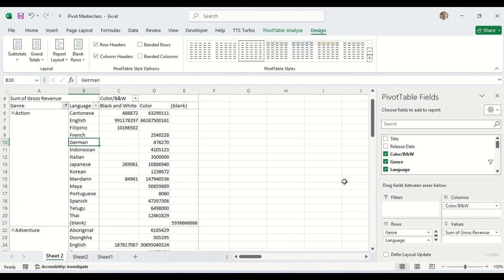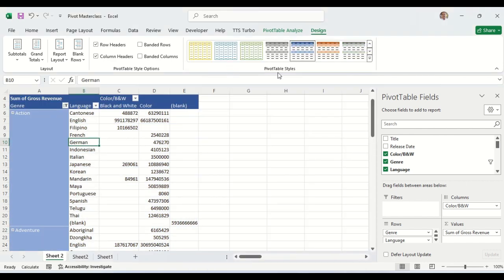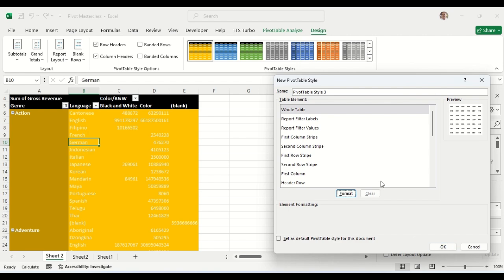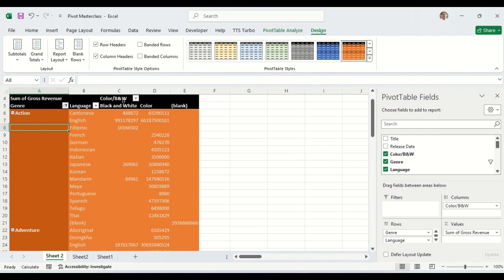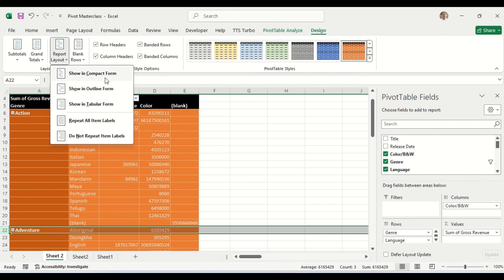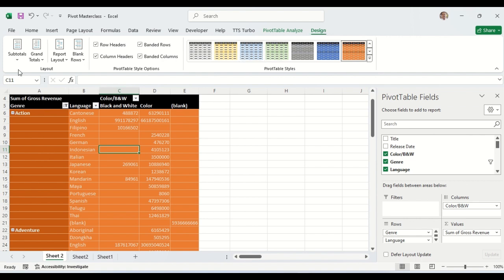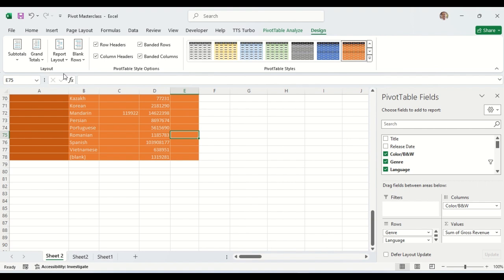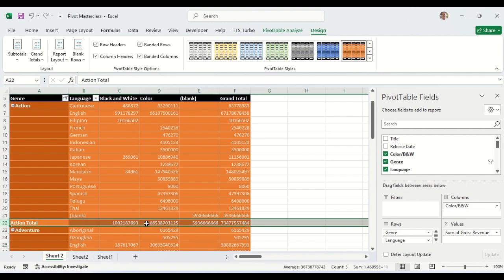54 MS Excel- Pivot Table Styles and Some Important Options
This lesson will help you learn how you can decorate your Pivot table by applying pivot table styles and some of its important options.